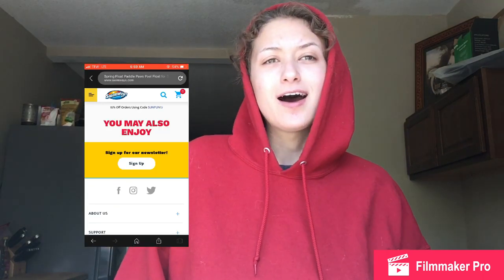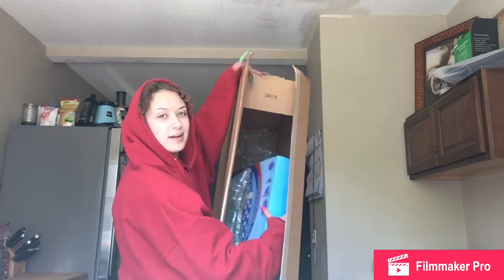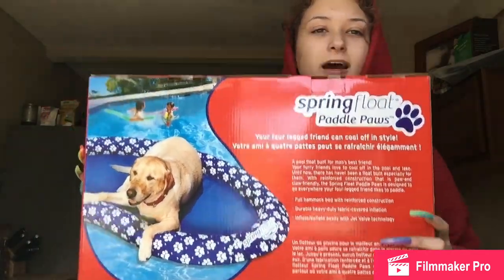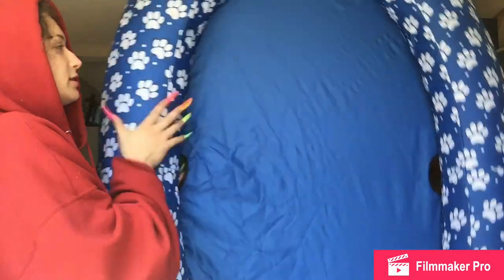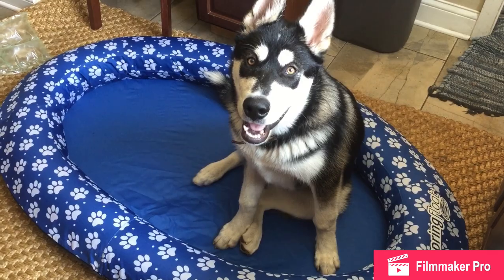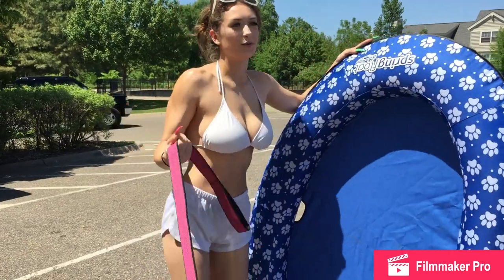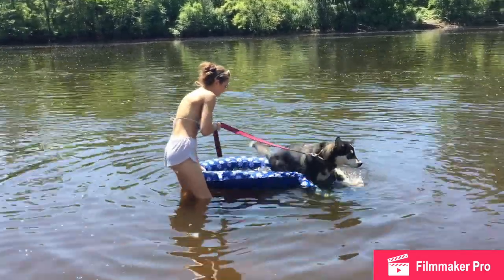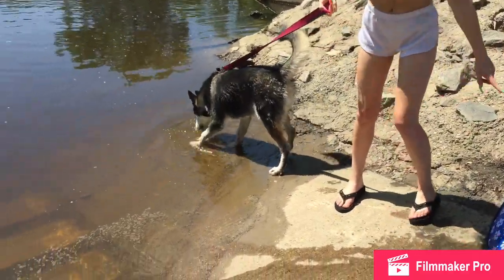Dog Floaty Unboxing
Music by: Cafe Music BGM Channel Happy Cafe Music - Latin, Jazz Instrumental Music For Work, Study, Relax